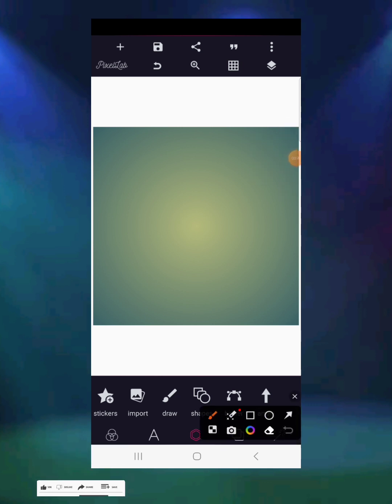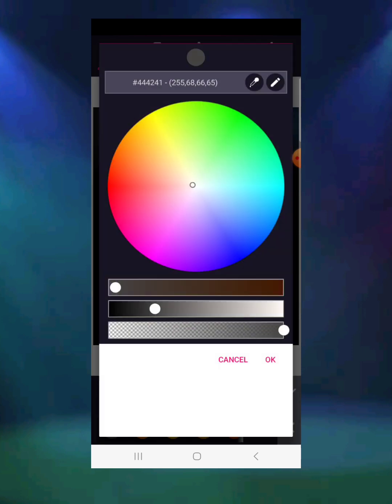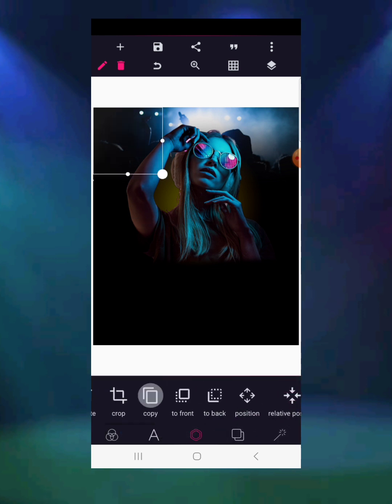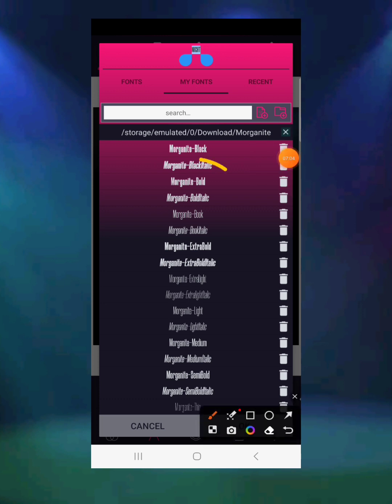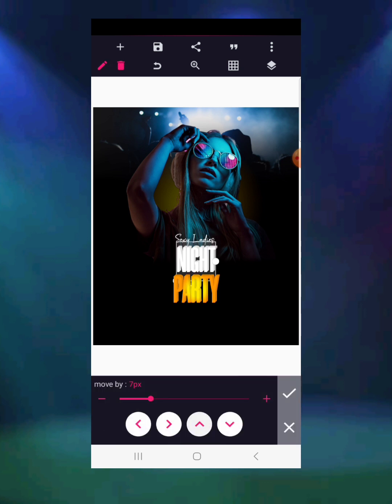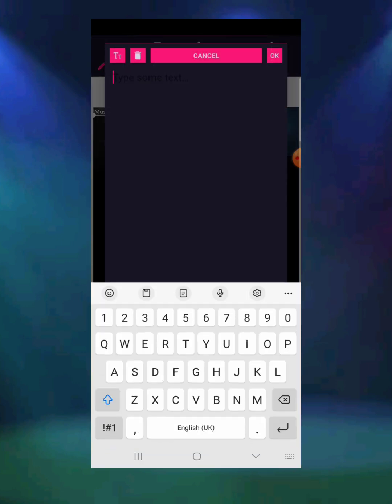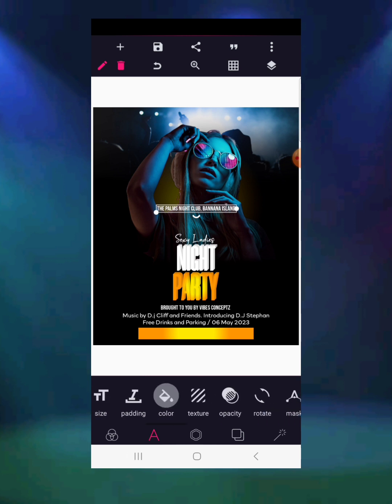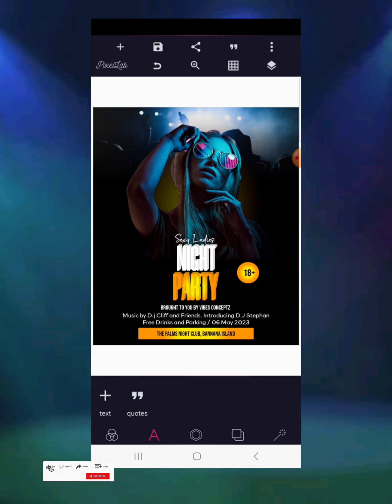How to create a Flyer on Pixellab | Party Flyer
LEARN MORE❤️🔥

...Let me know inthe comment section if you enjoyed today's lesson. Also indicate which tutorial you want next.

.Keywords.